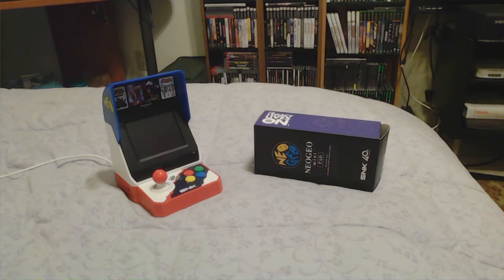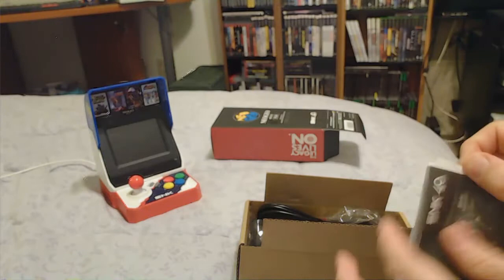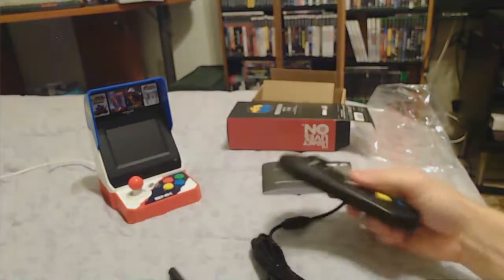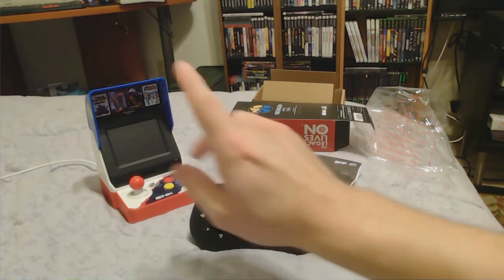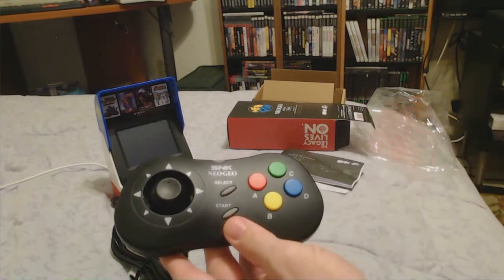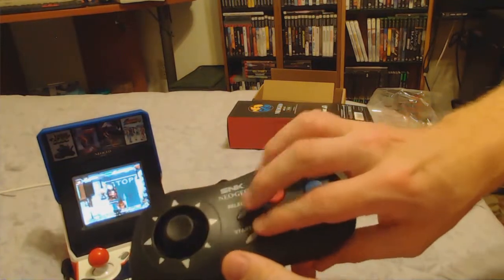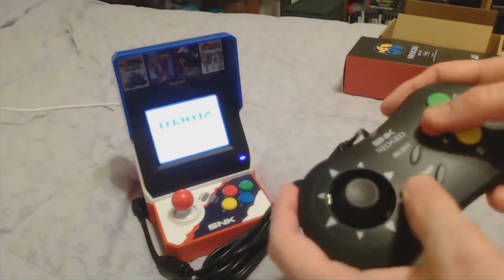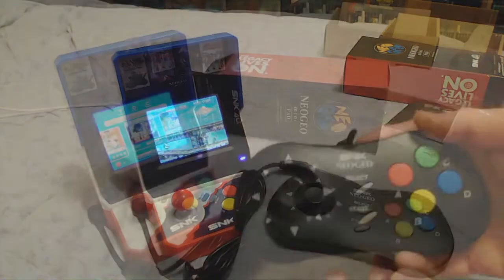NEO GEO MINI CONTROLLER UNBOXING & TESTING INTERNATIONAL CONTROLLERS ON JAPANESE SYSTEM?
This is my quick unboxing, and review of the NEO GEO MINI CONTROLLER. I also wanted to see if the INTERNATIONAL Version of the controller on Amazon would work with my Japanese Neo Geo Mini.